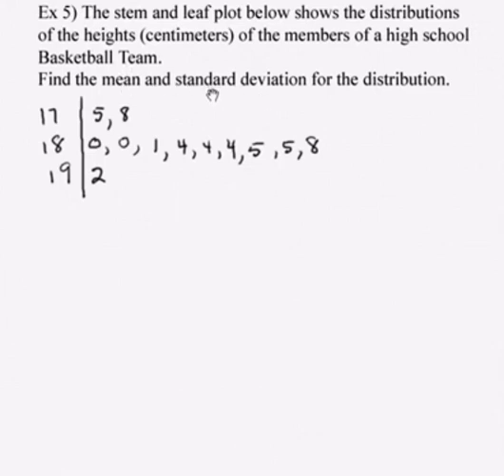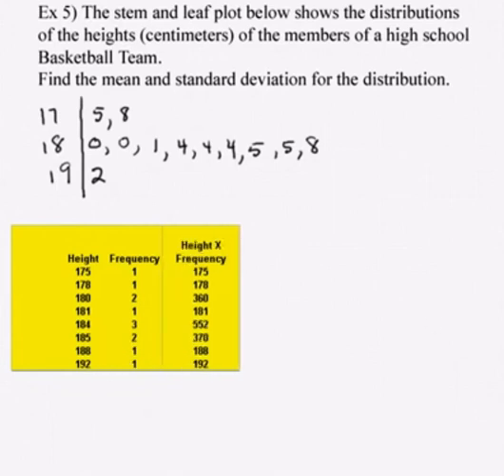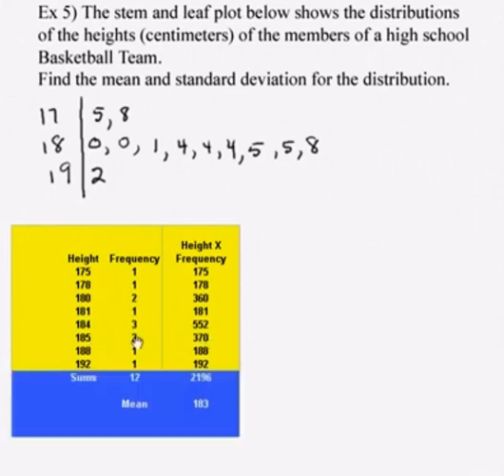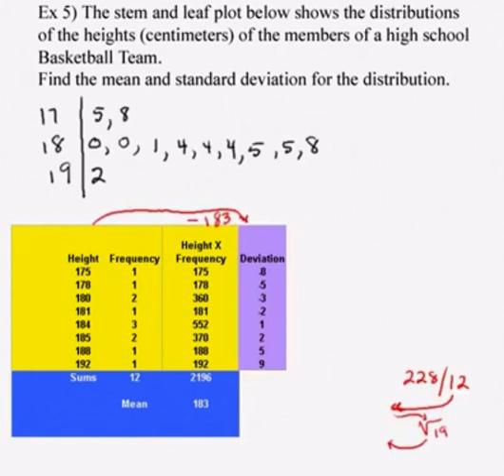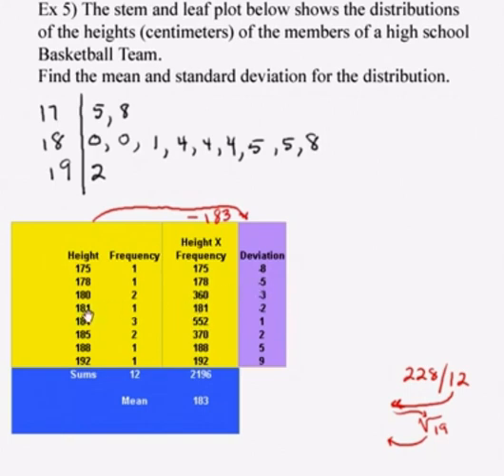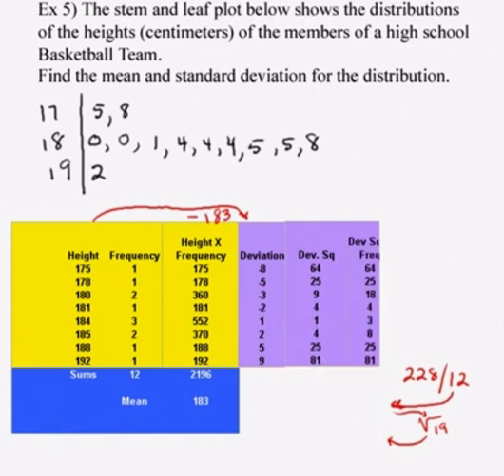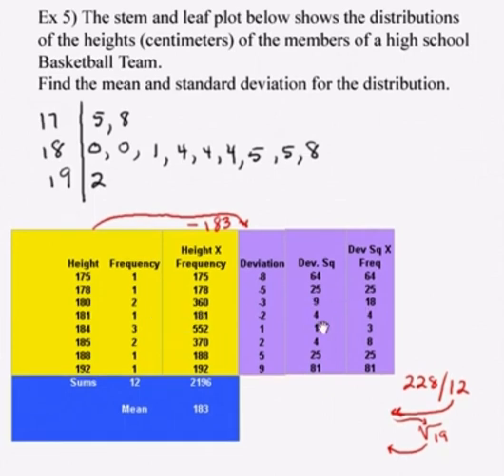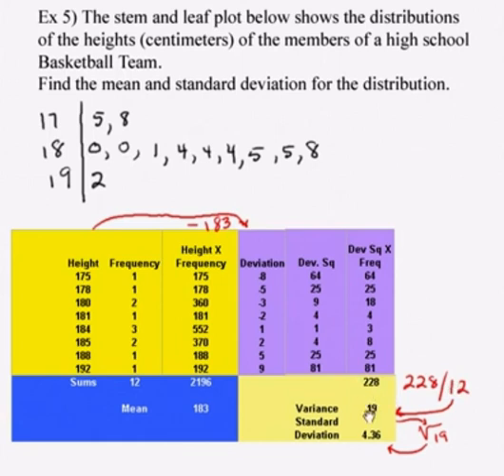Variance and Standard Deviation with Frequency Chart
Variance, Standard Deviation, Frequency Distribution, Statistics